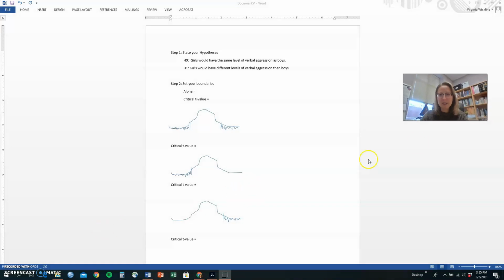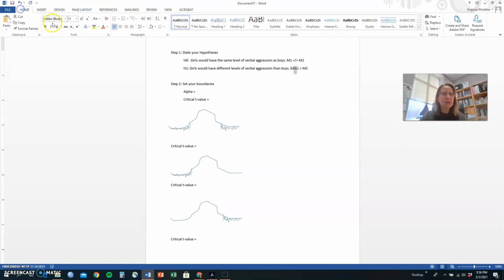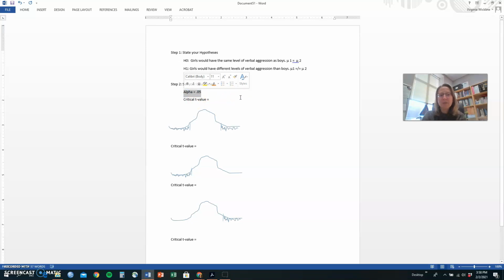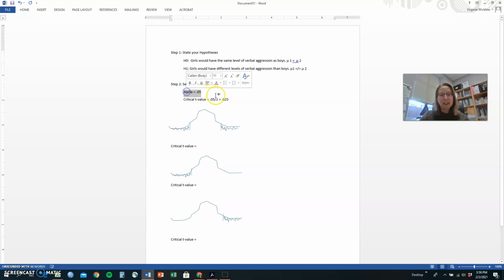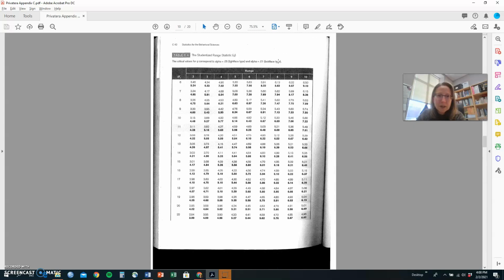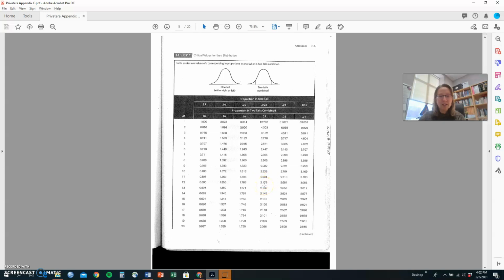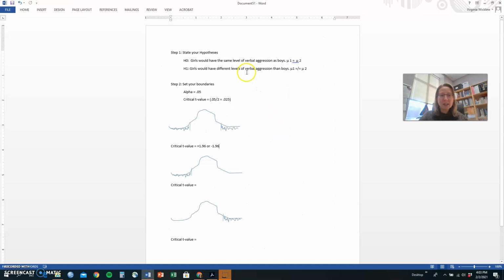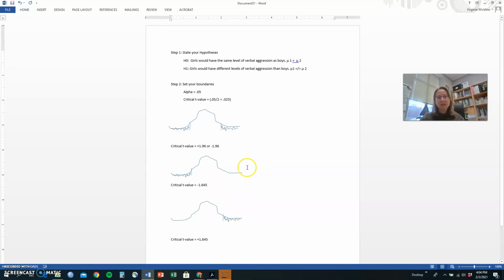Setting Your Critical Value (Step #2 of Hypothesis Testing)